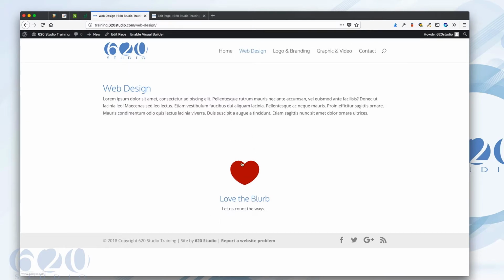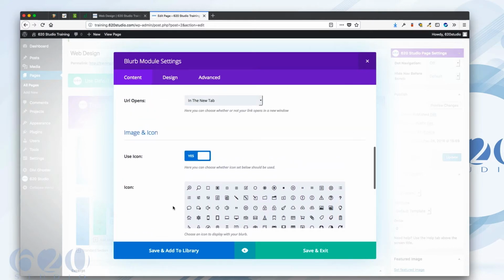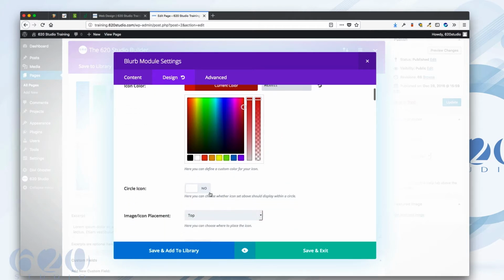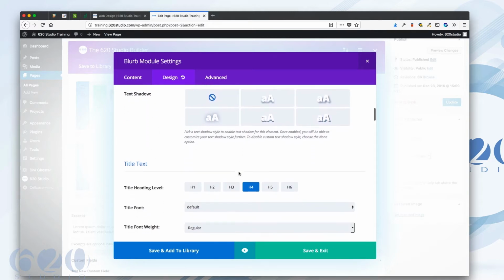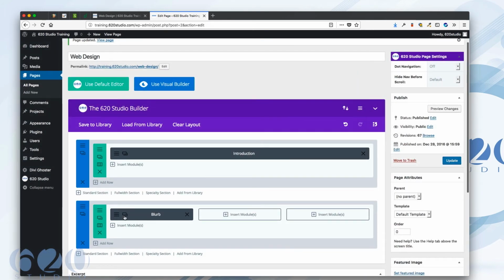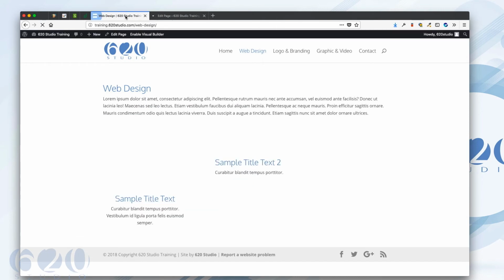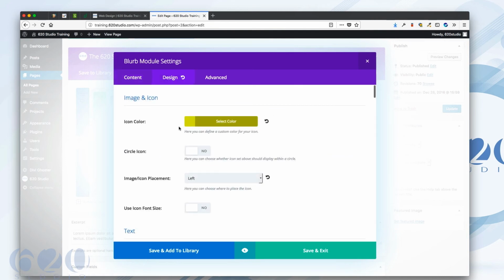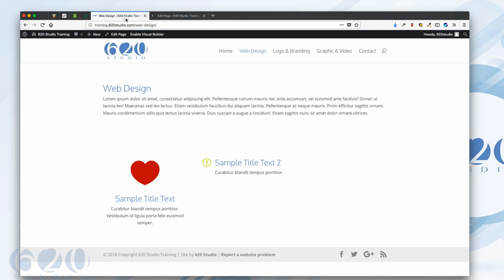Module Overview v4 - Blurb Module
General overview of the Blurb Module in the Page Builder